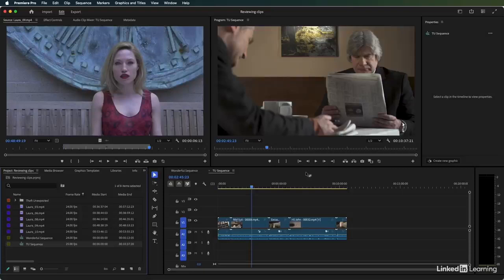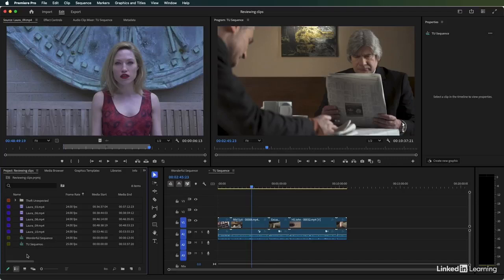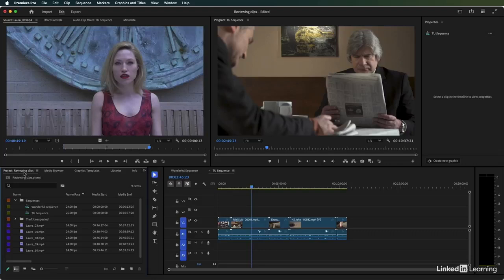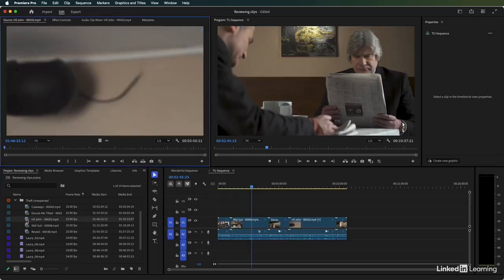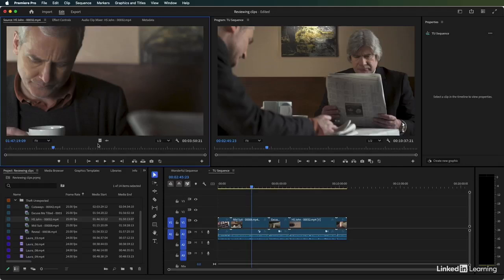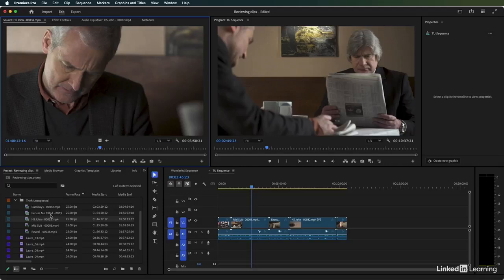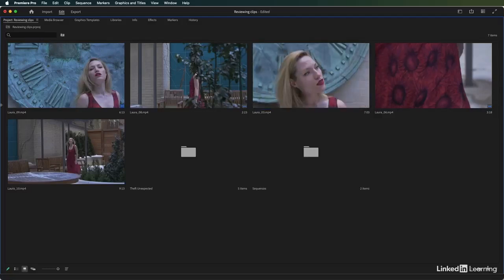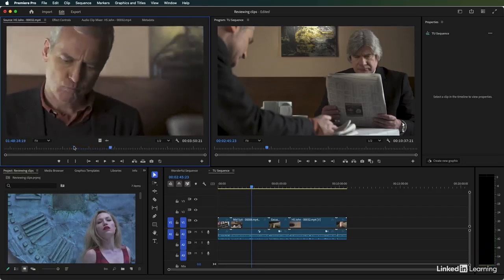02 Reviewing clips